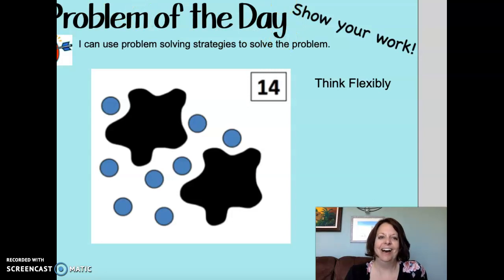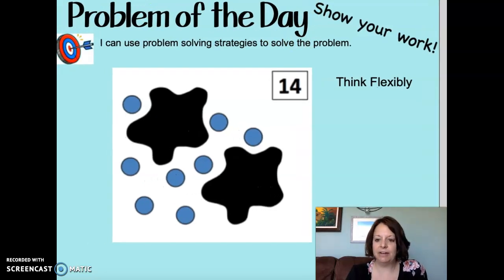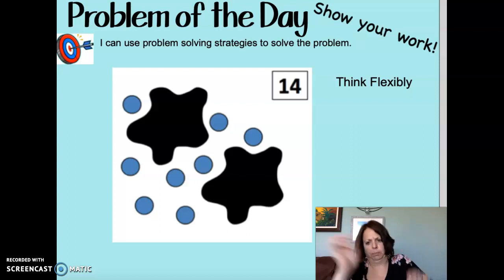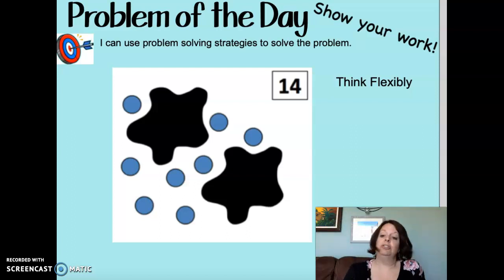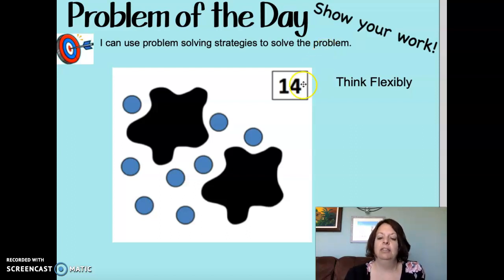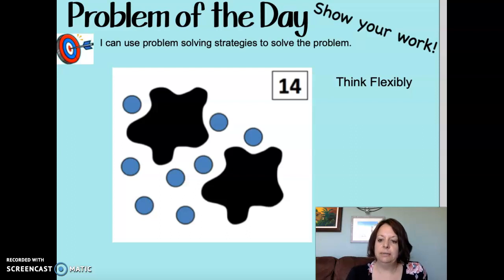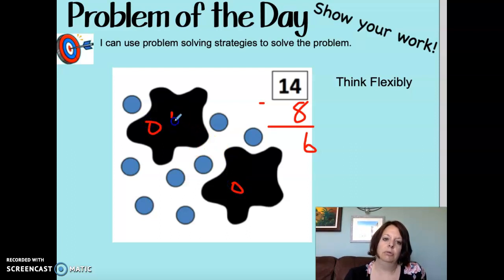Problem of the Day 5.7.2020